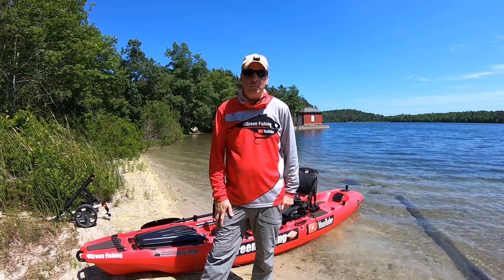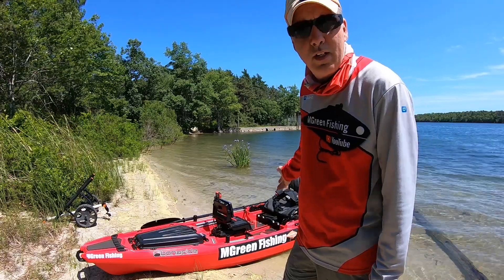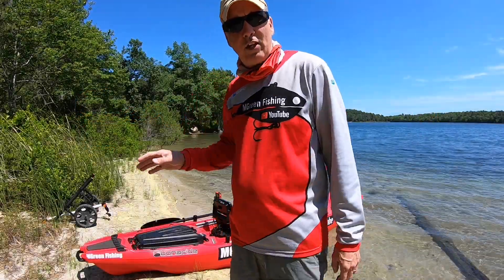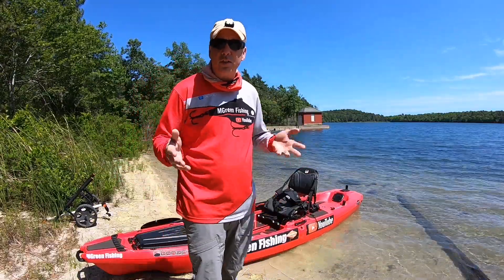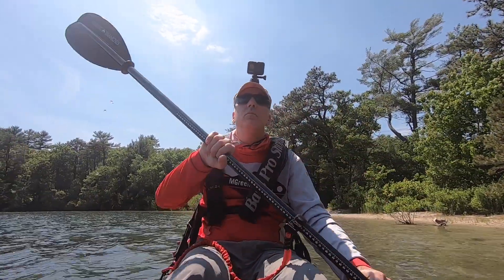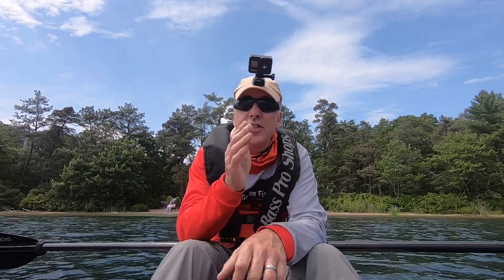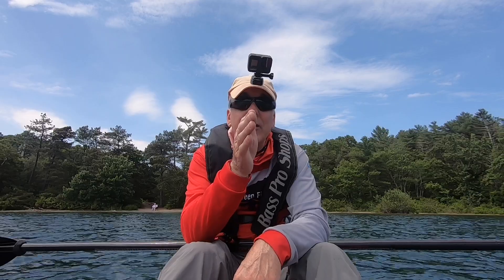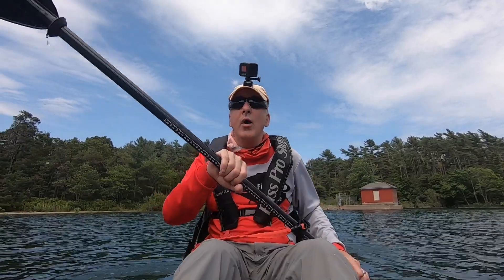Bonafide 127 should you use flex wings or not